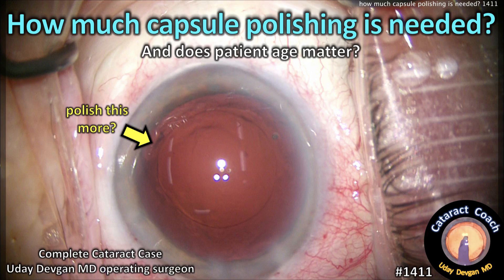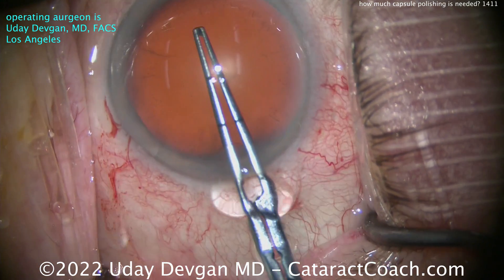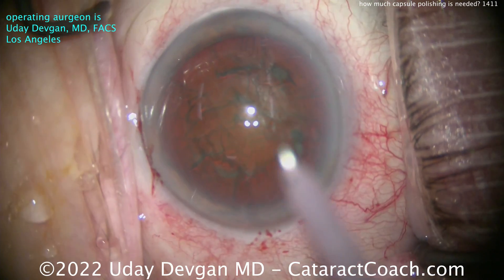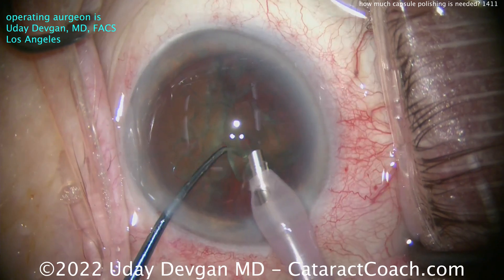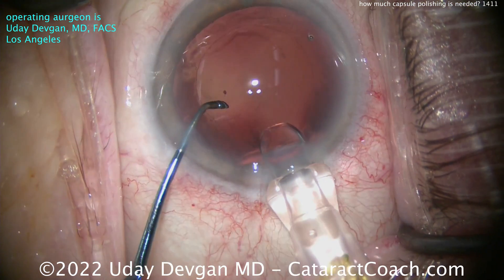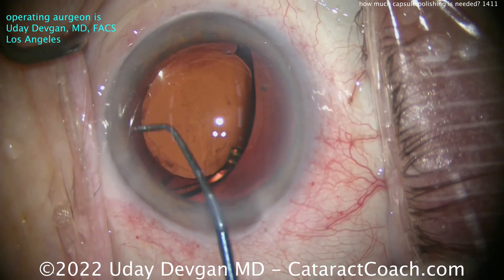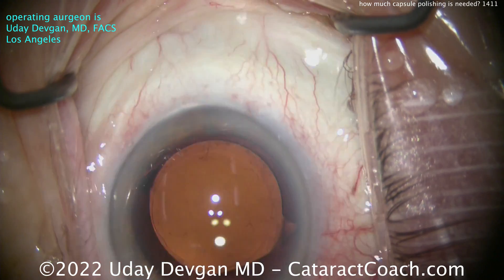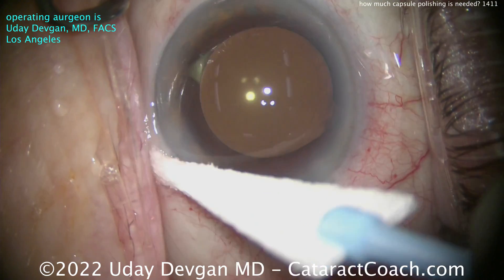CataractCoach 1411: how much capsule polishing is needed?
Capsule polishing to remove tiny residual bits of lens material is frequently done in cataract surgery. We have asked our viewers if it was a required step of surgery and the answer was mostly yes, unless you are still a novice surgeon where the risks may not outweigh the benefits. Note that some studies have shown the capsular polishing had no benefit on preventing posterior capsule opacification. And there are different methods of polishing the capsule as well. In this video I ask the question of how much capsule polishing is needed? And does patient age matter? In the title picture here, don't confuse the pseudo-exfoliation material (on top of the capsular bag) with lens epithelial cells (inside the capsular bag). What is your take?